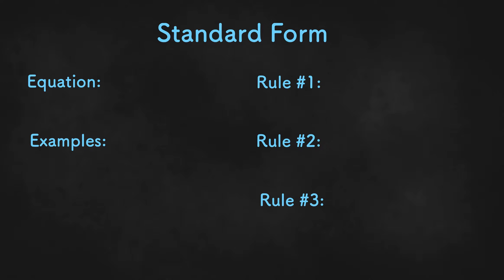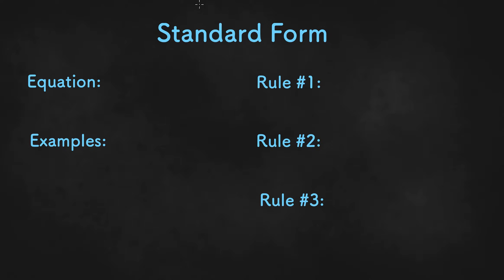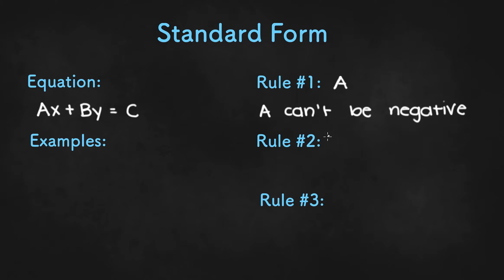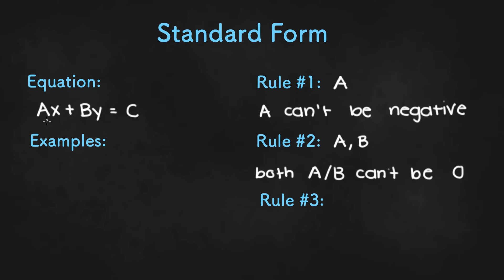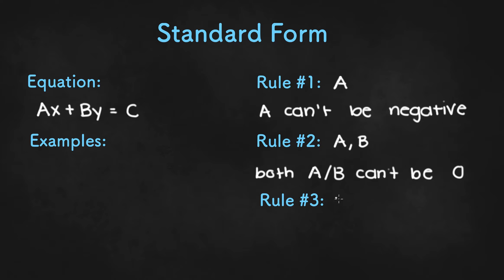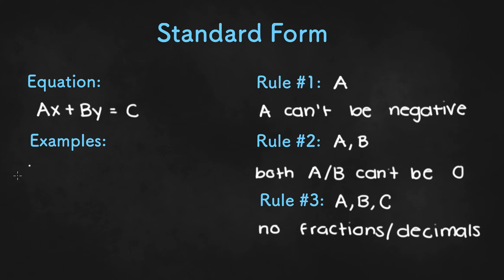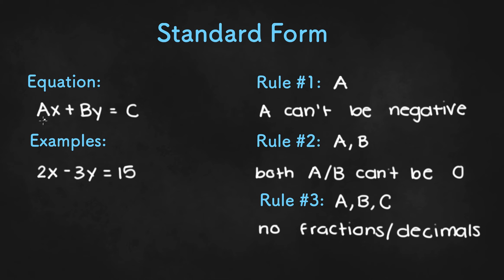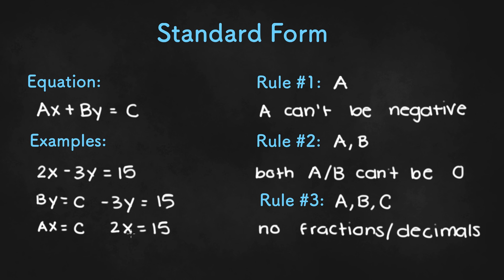Standard Form - Algebra 1 Unit 3 Lesson 11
In this video, we will introduce you to standard form. We will provide examples of what is and isn't standard form, and we will also go through the rules of standard form.